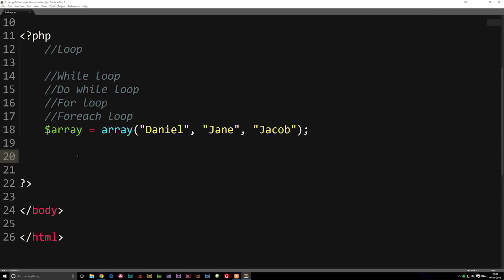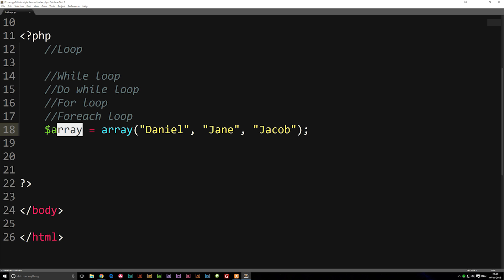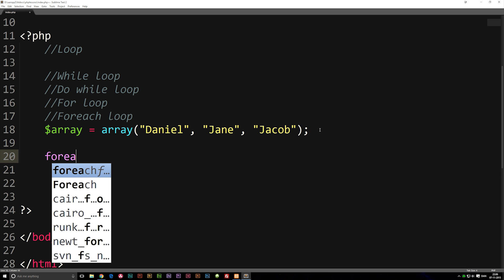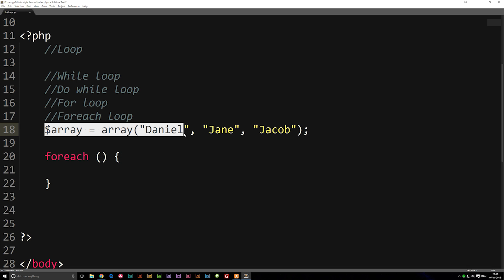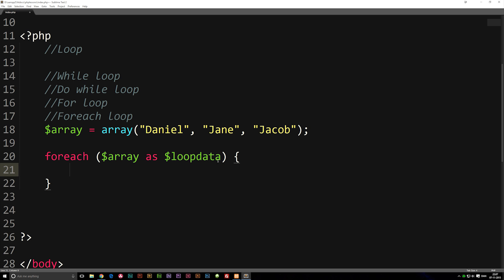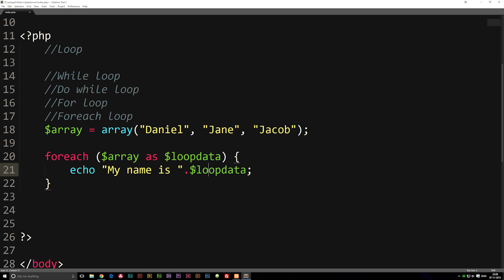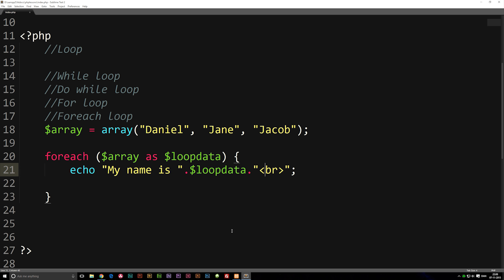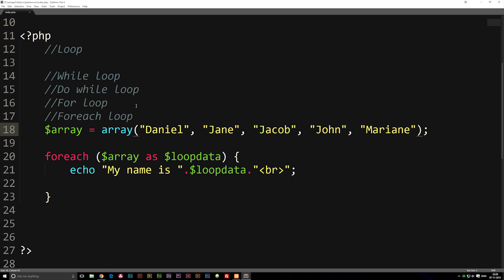20: How to Create a Foreach Loop in PHP | PHP Tutorial | Learn PHP Programming | PHP for Beginners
How to Create a Foreach Loop in PHP | PHP Tutorial | Learn PHP Programming | PHP for Beginners. In this PHP tutorial you will learn about foreach loops which are often used in PHP scripts. Loops are used to loop through multiple pieces of data from arrays one at a time. Loops can help with spitting out a lot of data using little code.